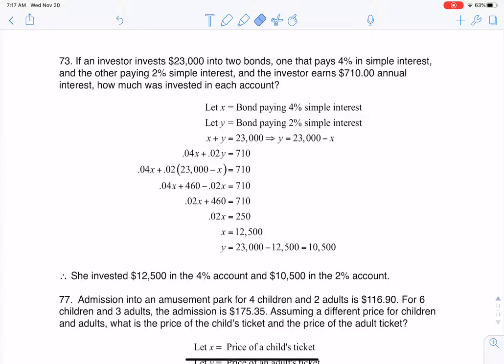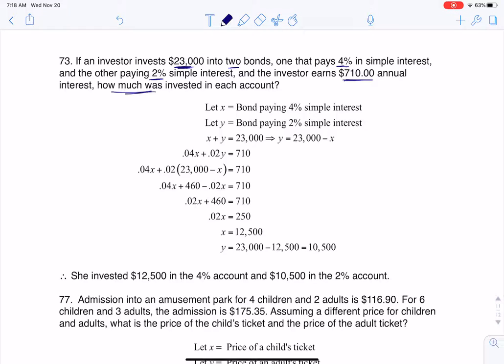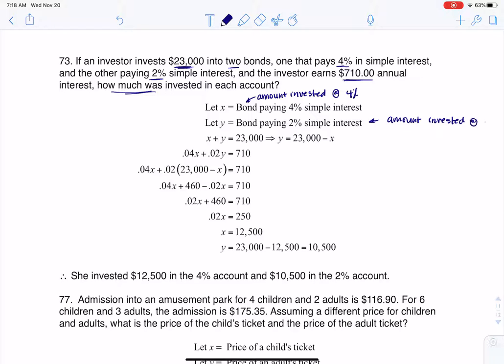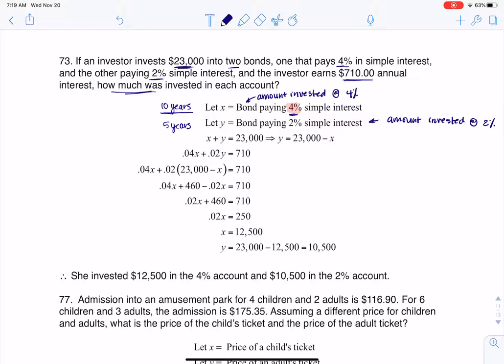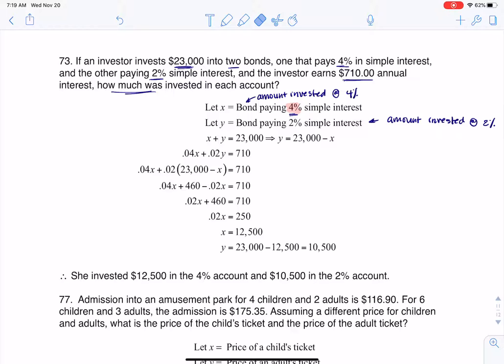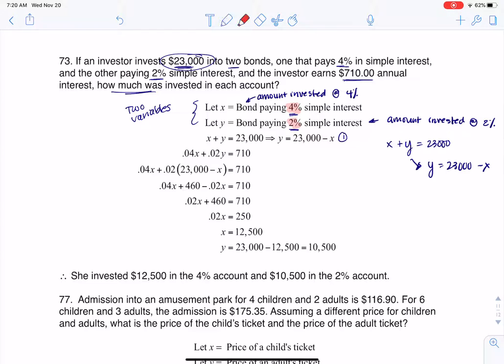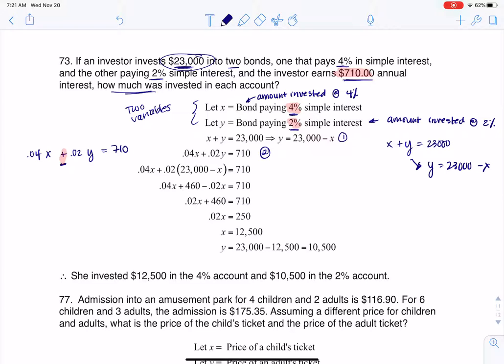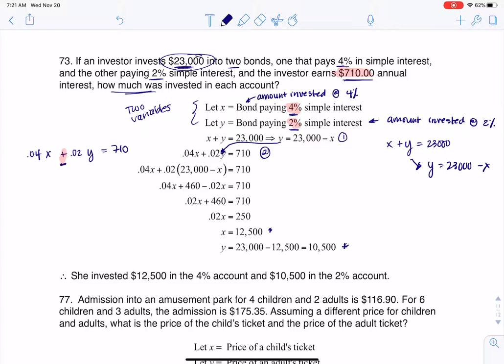Math 31 HW Section 7.1 #73